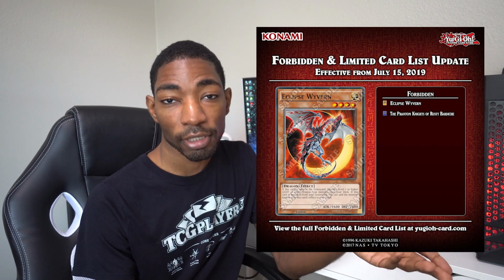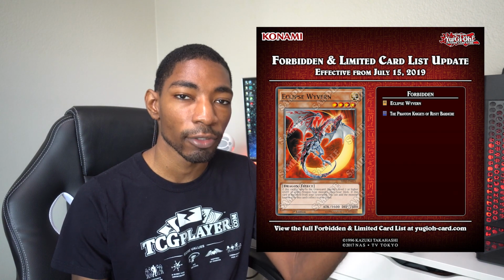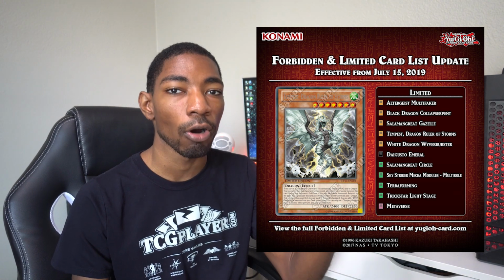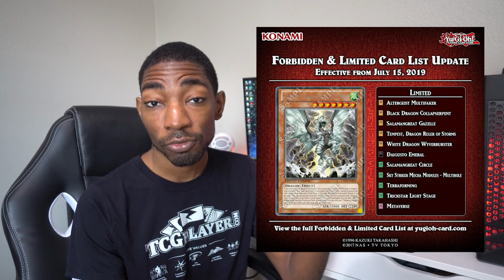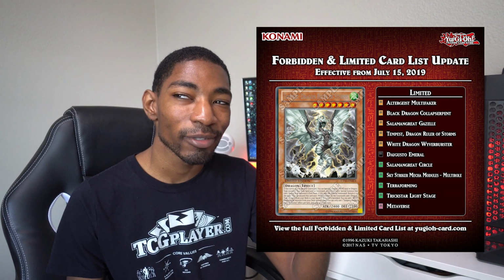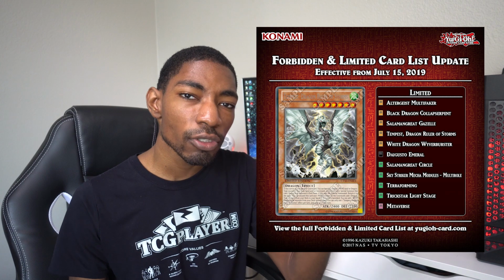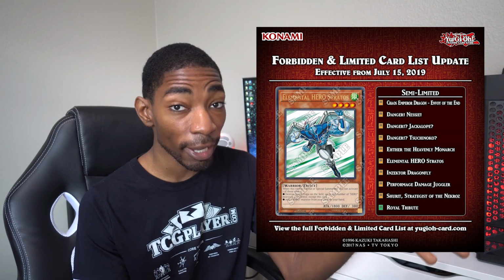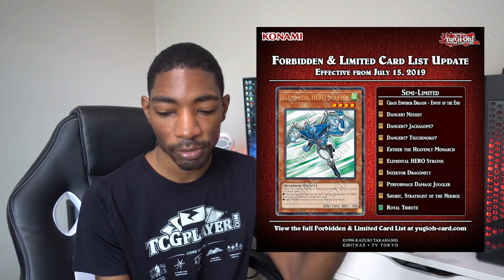I LOVE THIS NEW YUGIOH BANLIST!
The Yu-Gi-Oh Forbidden & Limited List has just been updated with a lot of changes! Salamangreats, Orcusts, Sky Strikers, Danger Chaos Dragons, and more have all been changed! Here are my thoughts on the list and its implications for the TCG!

📲 Connect with Team APS!

💸 Support Team APS!